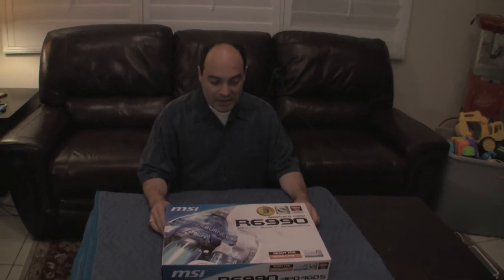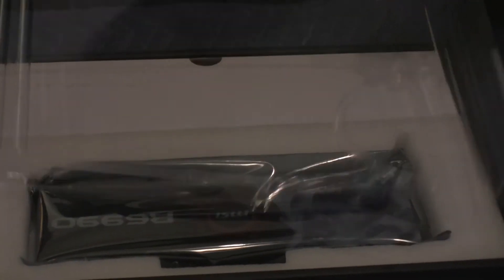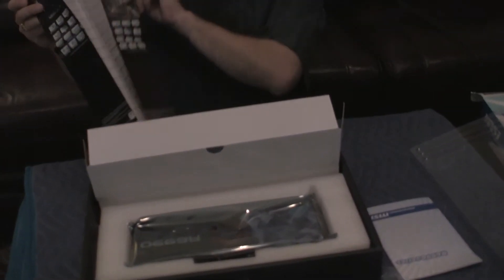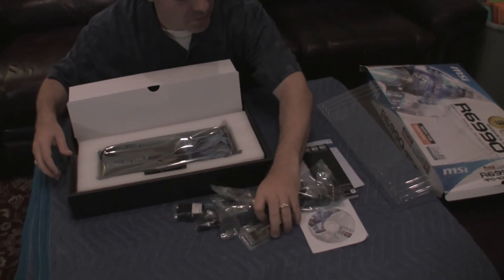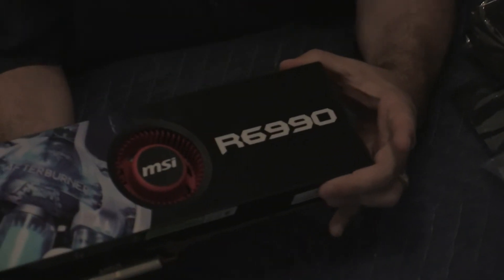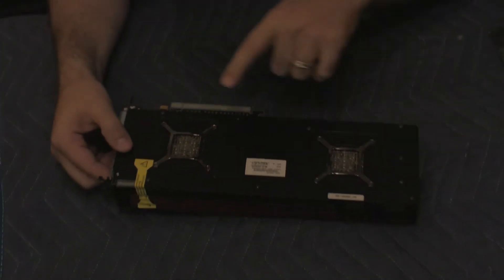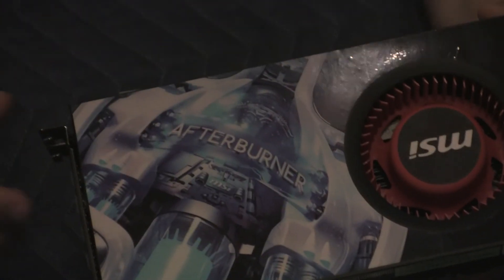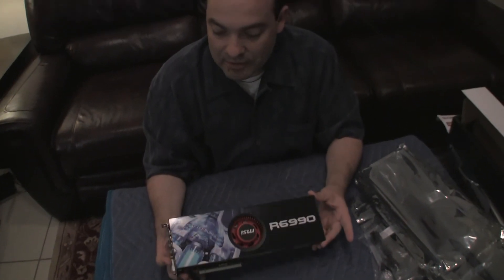Part 1B: Unboxing the MSI ATI AMD Radeon R6990 Video Card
This is the fastest consumer video card in the world (as of this writing). It has 2 graphics processor units (GPUs) on 1 card, and 4 GB of GDDR5 memory, wow! This is the MSI ATI AMD Radeon R6990 Video Card.